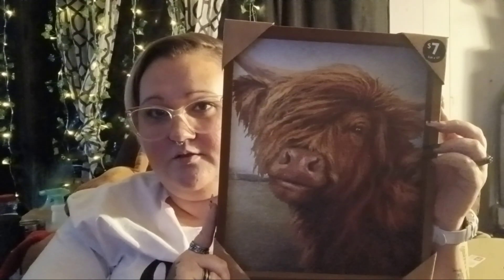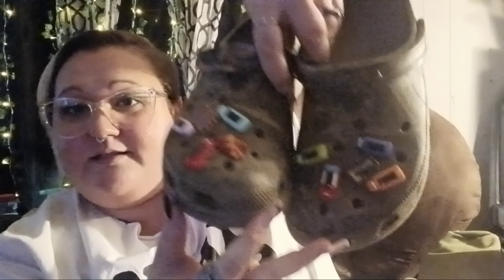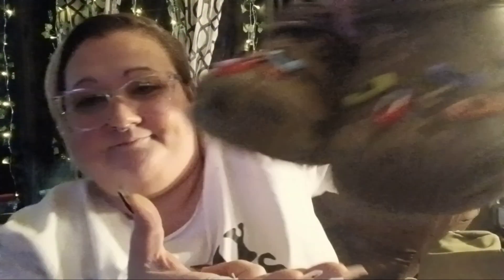Hot Mess Episode 40. DT, Walmart, and Dollar General Yall!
Don't forget!

Also Fetch Referal code JCWAN